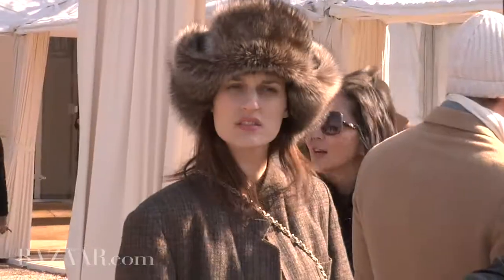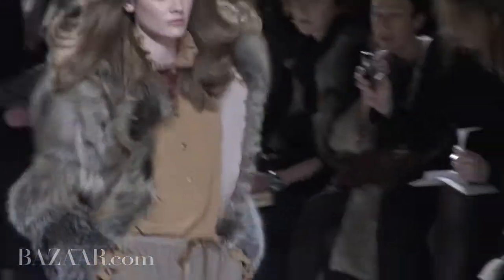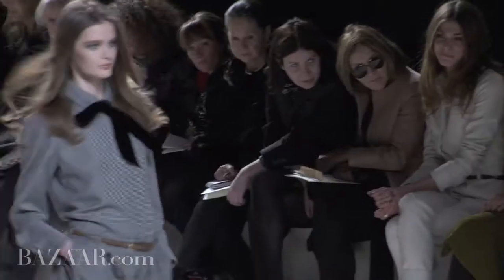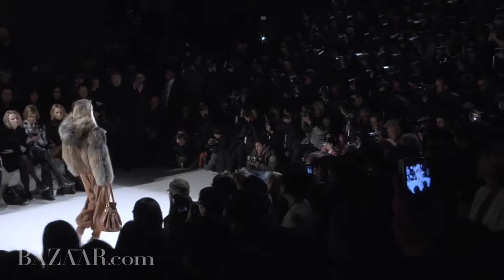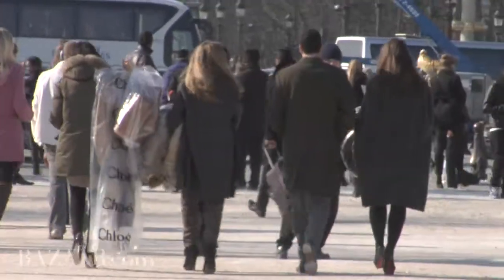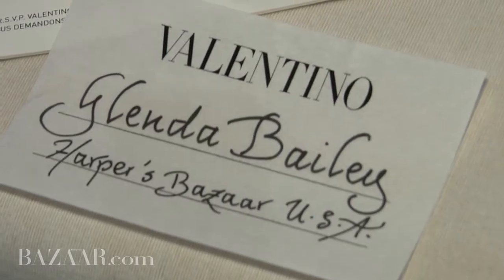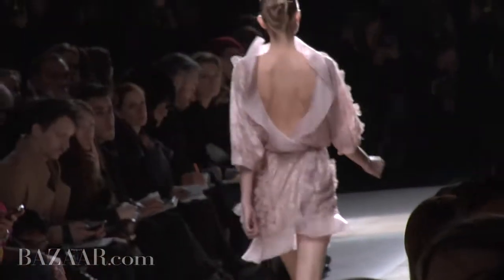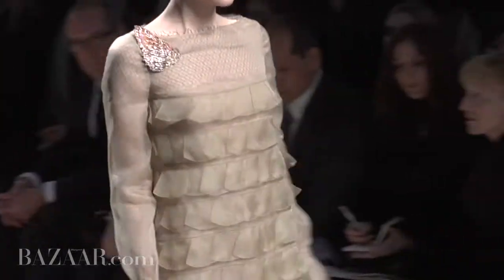Chloe & Valentino: Tailoring and Light Touches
Menswear tweaked for women rules at Chloe, while ruffles abound on the runway at Valentino.